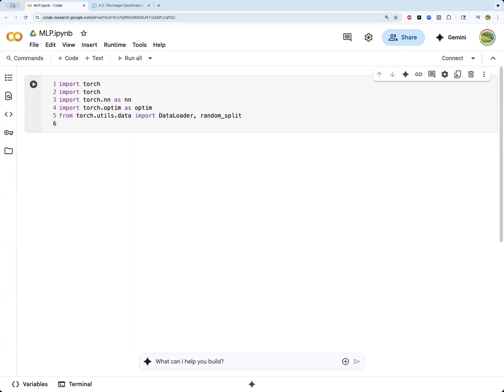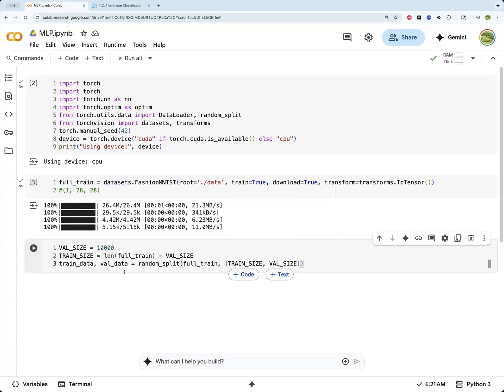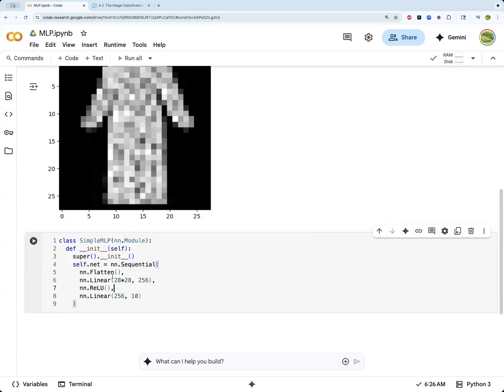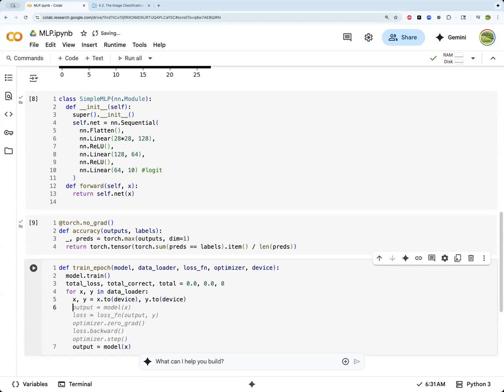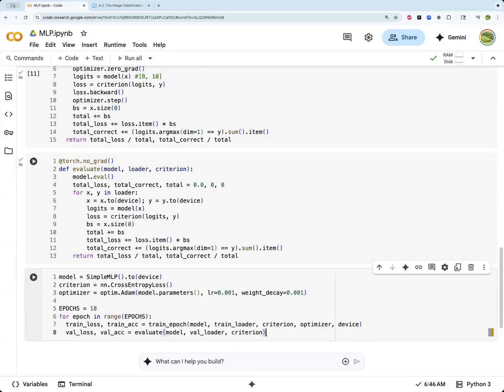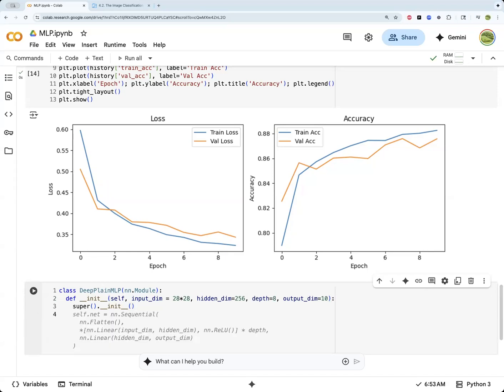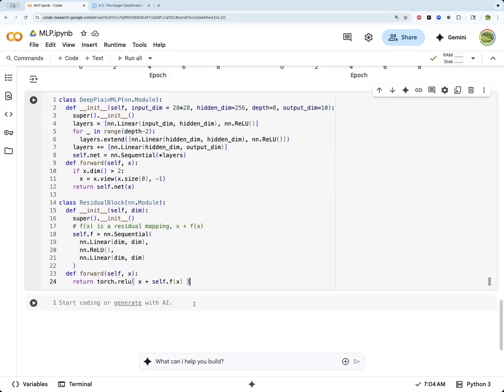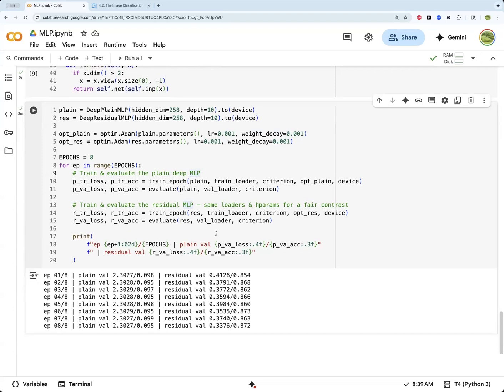DL3.2 Training MLP I